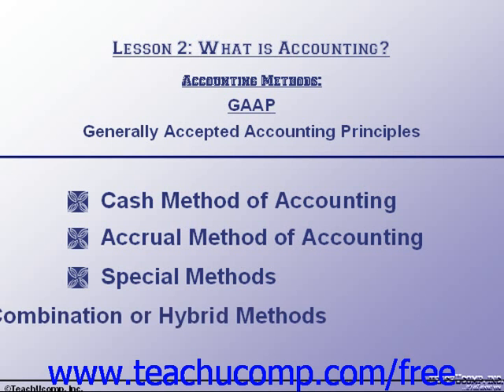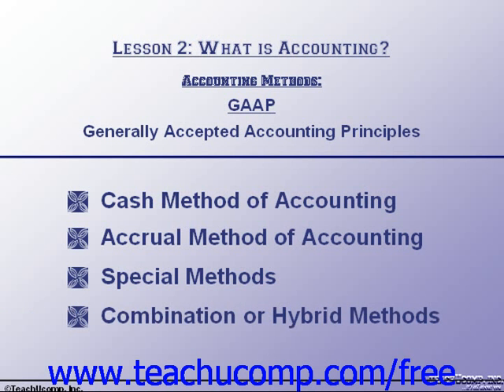Accounting Tutorial Accounting Methods Training Lesson 2.2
A clip from Mastering Accounting Made Easy. - the most comprehensive Introductory Accounting tutorial available. Visit us today!